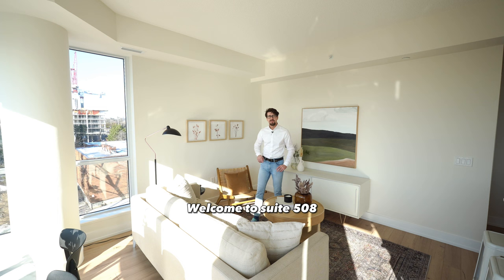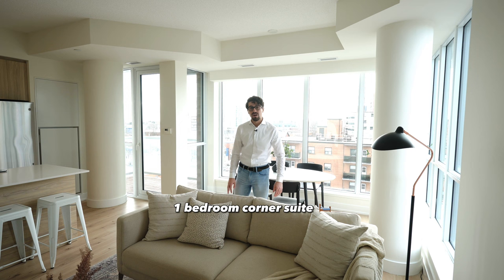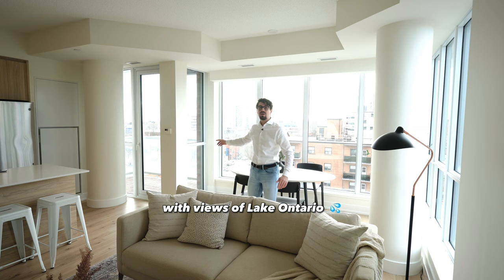Desirable Port Credit Condo For Sale! 🏡😍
Live your best life at Nola - One of Port Credit’s best-connected addresses.

Desirable one bedroom, one bathroom corner suite offering 685 sf of interior living space, brilliant light with views of Lake Ontario, and all the modern conveniences of a new boutique building.

Enjoy shopping, dining, parks & recreation, right at your doorstep with quick connections to Downtown Toronto, and Mississauga City Centre via the Port Credit GO, and Future Hurontario LRT.

📍 #508 - 8 Ann St. Port Credit
🛏 x 1
🛁 x 1
📐 x 685 SF + 41 SF Balcony
🚗 x 1 Parking
🔐 x 1 Locker

Let’s chat
Reach out for help untangling your most complex real estate challenges.